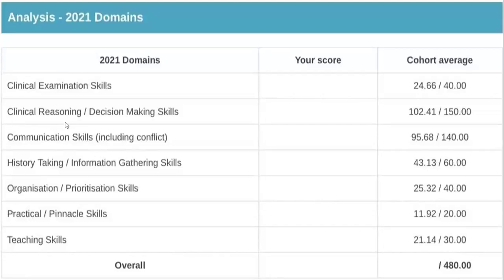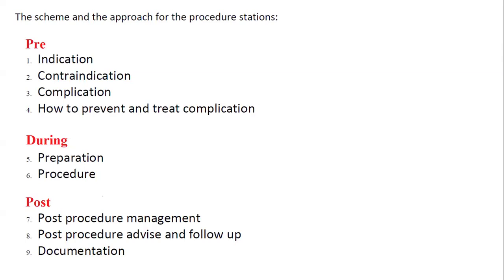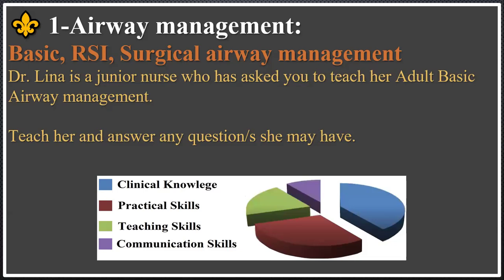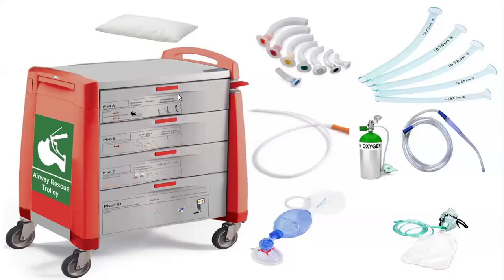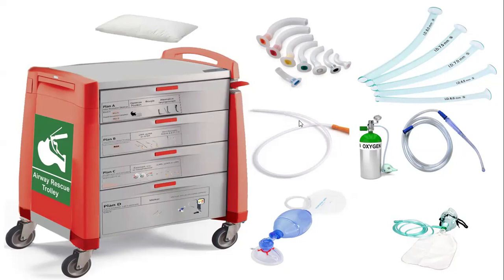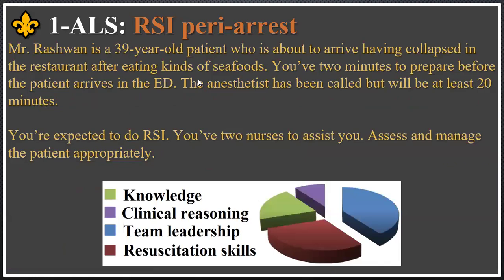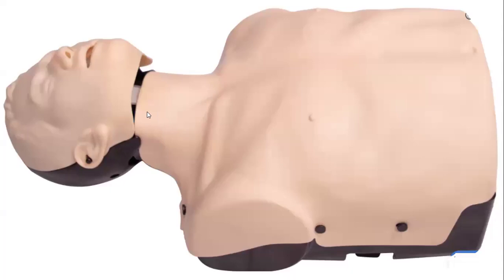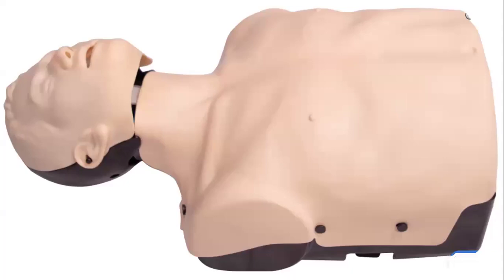MRCEM OSCE VIDEO 5 December 26, 2024